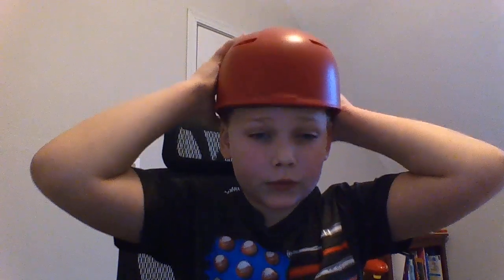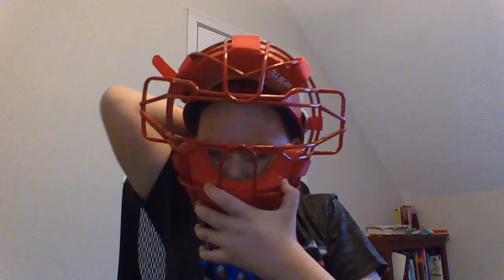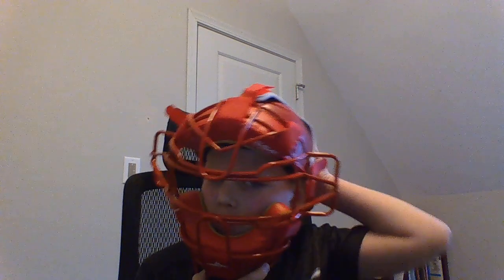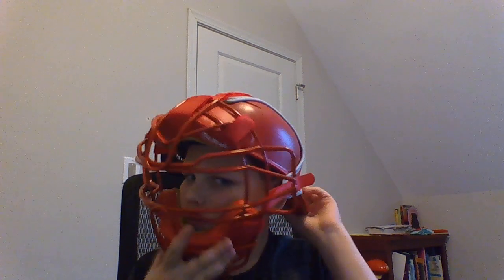FM25LMX CATCHERS HELMET BASEBALL